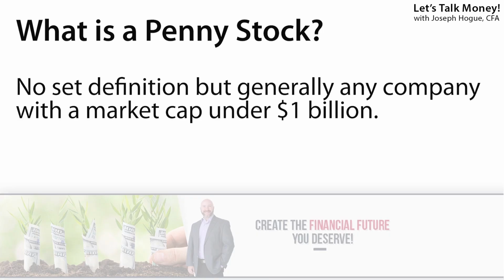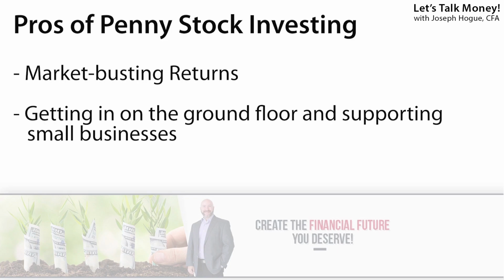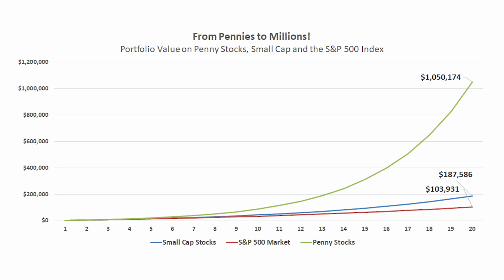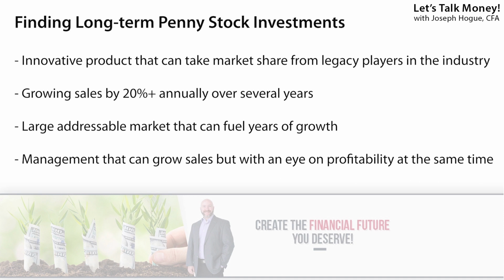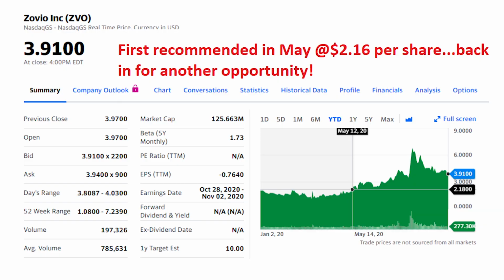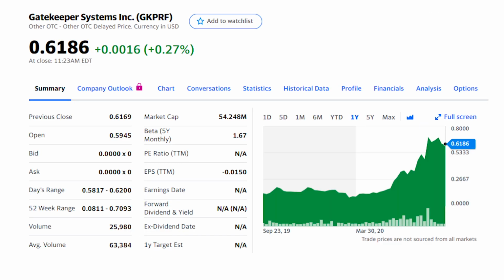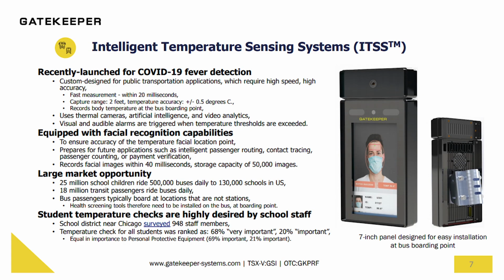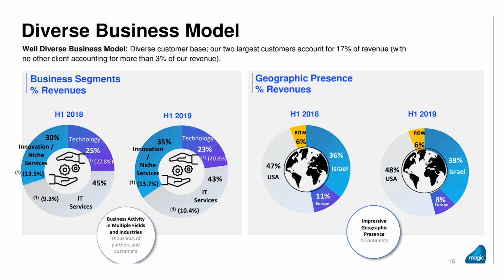Penny Stocks for Beginners and 3 to Buy Now!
A complete penny stocks for beginners video including examples and three penny stocks to buy now. Check out the stock simulator and get a FREE share with the Webull App

All you in the Nation know I love penny stock investing. No other investing strategy gives you opportunities for five- and ten-times your money than these small cap companies. But there are also a lot of misconceptions and risks to trading penny stock investments.

That’s why I’m doing this video! We’ve done lots of guides on how to pick penny stocks and stock trades but never a complete all-in-one video for beginners.

I’ll start with a quick penny stock definition and this is actually going to surprise a lot of you out there. The truth is, penny stocks aren’t just about the price of the shares. In fact, price has nothing to do with it. I’ll explain why and show you a few penny stock examples.

Then I’ll lay out the pros and cons of penny stock investing. Penny stock trading is great for those huge returns but there’s also some big risks you need to know about. For example, a lot of these stocks are traded on the pink sheets or OTC market. There’s less oversight and regulation here and so also a lot more fraud and scammers. You’ll have to do your homework if you want to invest in these penny stocks.

But it’s still one of the best investments you can make for returns. Most investors don’t have access to the pre-IPO markets like venture capital or angel investing so investing in these small, fast-growing companies is the next best thing.

I’ll also show you the difference between penny stock trading and investing…and this is hugely important! Most investors don’t go into their penny stock trades with a strategy and they lose money. I’ll show you the two ways to invest in penny stocks and then give you some penny stock trading strategies to guide you. Finally, I’m revealing three penny stocks to buy that I’ve been watching for a while and how to add them to your portfolio.

1:40 What are Penny Stocks?
2:07 Penny Stocks Examples
3:05 Pros and Cons of Penny Stock Investing
4:49 Penny Stock Trading versus Penny Stock Investing
5:31 Penny Stock Trading Strategies
6:28 3 Penny Stocks to Buy Now